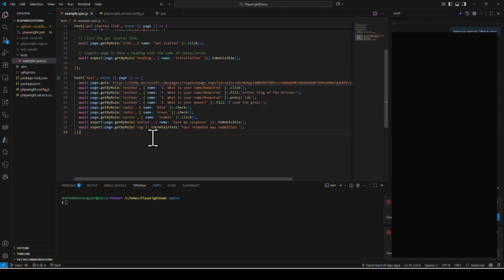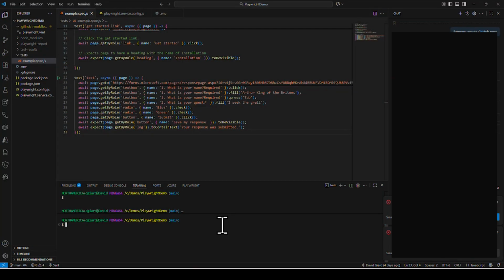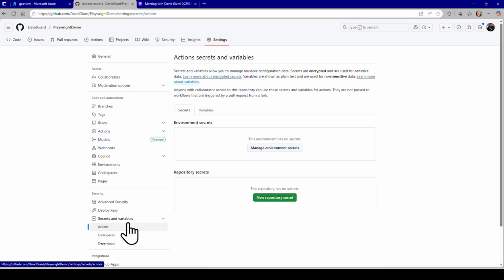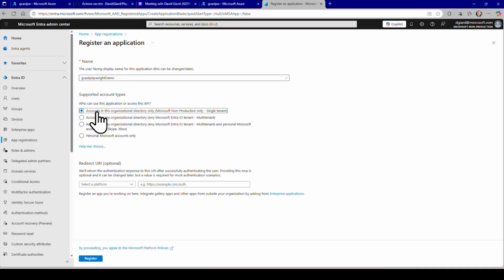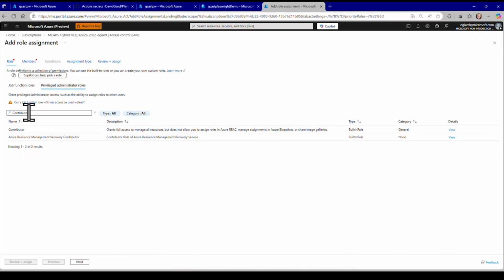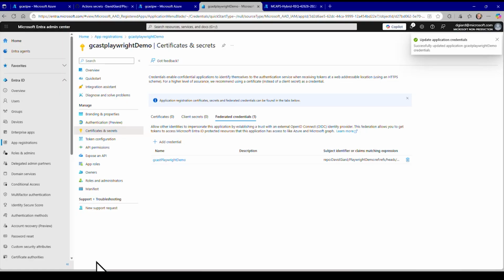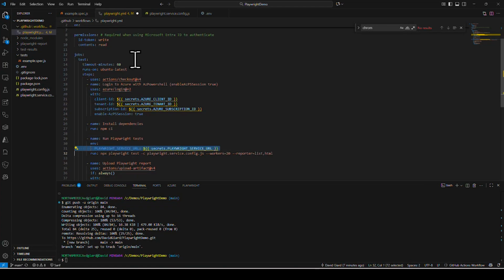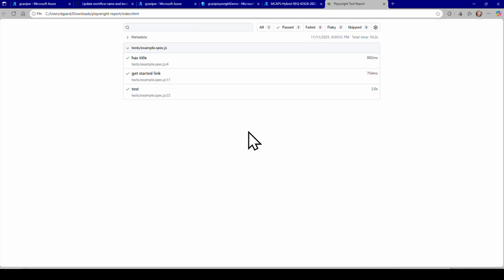Incorporating Playwright Tests into a GitHub Action [GCast 210]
Learn how to call Playwright automated UI tests from a GitHub Action

Here is the YAML used in this demo:
name: Playwright Tests Demo
on:
  push:
    branches: [main]
  pull_request:
    branches: [main]

permissions: # Required when using Microsoft Entra ID to authenticate
  id-token: write
  contents: read

jobs:
  test:
    timeout-minutes: 60
    runs-on: ubuntu-latest
    steps:
      - uses: actions/checkout@v4
      - name: Login to Azure with AzPowershell (enableAzPSSession true)
        uses: azure/login@v2
        with:
          client-id: ${{ secrets.AZURE_CLIENT_ID }}
          tenant-id: ${{ secrets.AZURE_TENANT_ID }}
          subscription-id: ${{ secrets.AZURE_SUBSCRIPTION_ID }}
          enable-AzPSSession: true

      - name: Install dependencies
        run: npm ci

      - name: Run Playwright tests
        env:
          PLAYWRIGHT_SERVICE_URL: ${{ secrets.PLAYWRIGHT_SERVICE_URL }}
        run: npx playwright test -c playwright.service.config.js --workers=20 --reporter=list,html

      - name: Upload Playwright report
        uses: actions/upload-artifact@v4
        if: always()
        with:
          name: playwright-report
          path: playwright-report/
          retention-days: 10